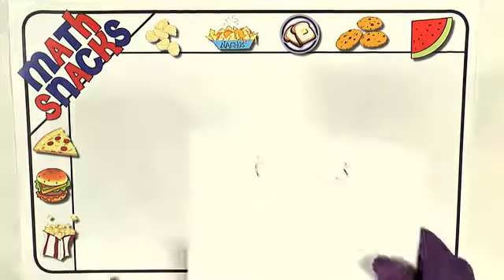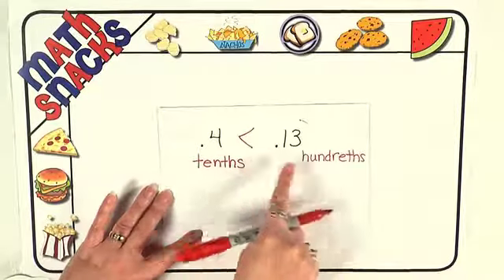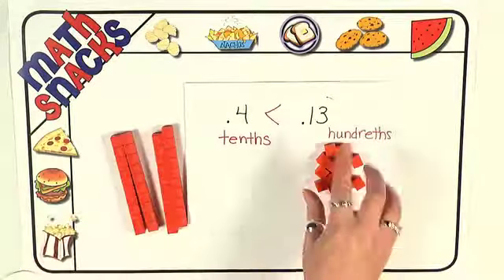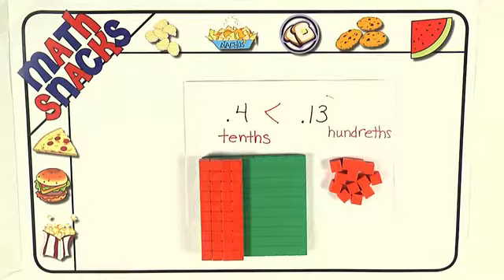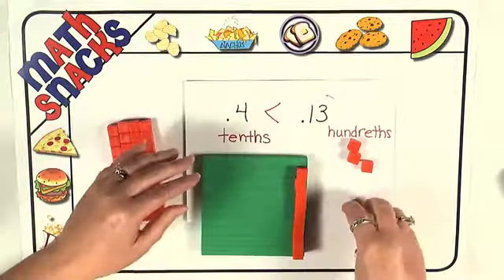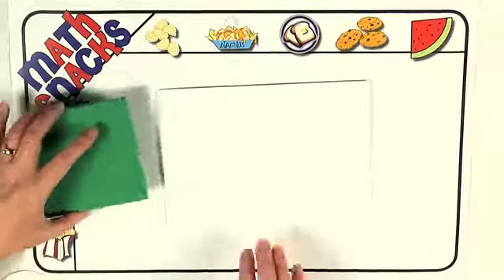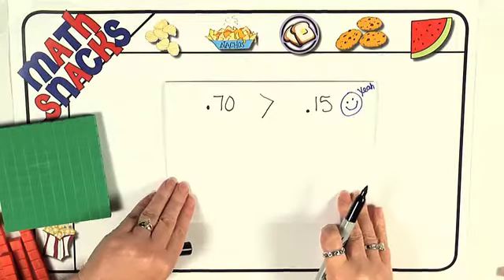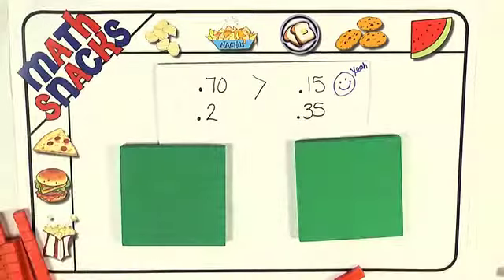Comparing Decimals pt 1 iPod iPhone